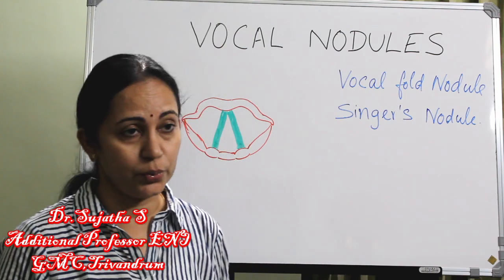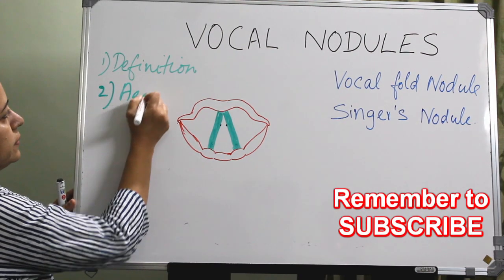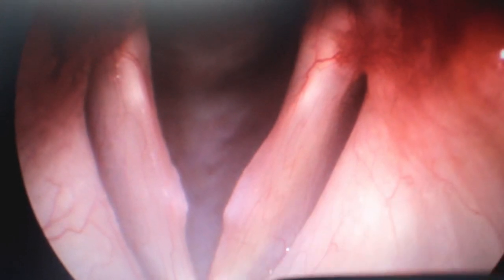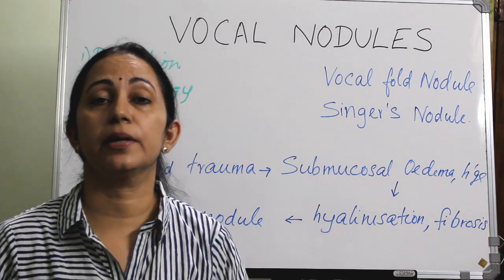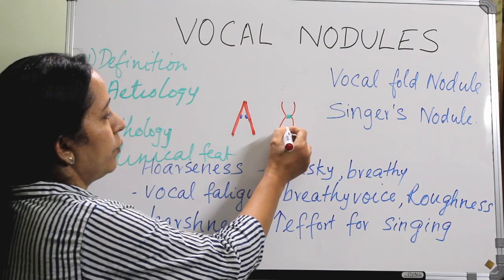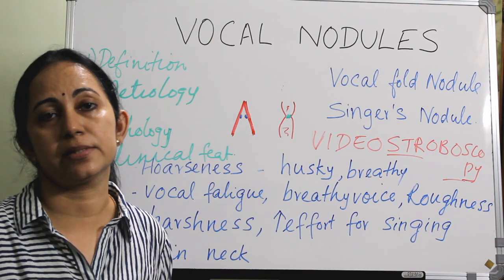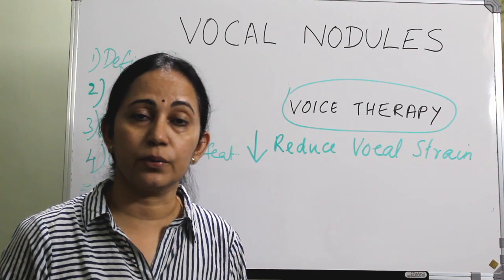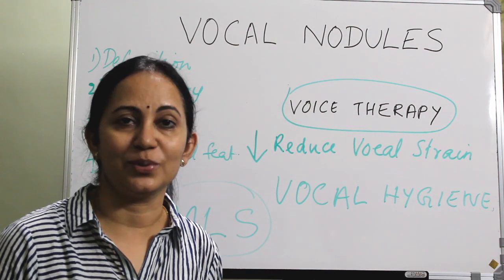147.Vocal Nodules # vocal nodule lecture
Vocal nodules
treatment of vocal nodule
causes of vocal nodule
Symptoms of vocal nodule